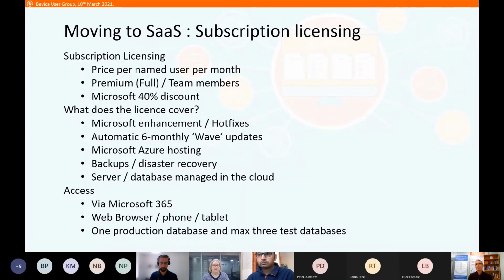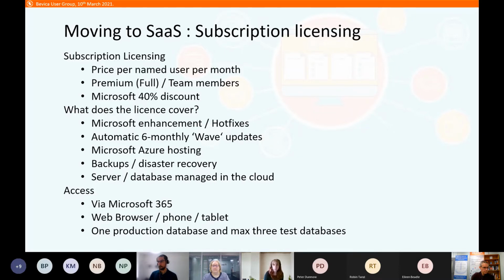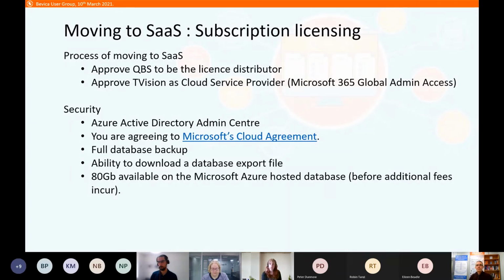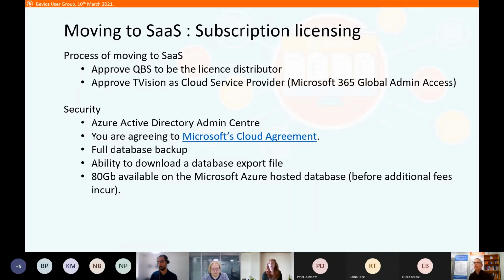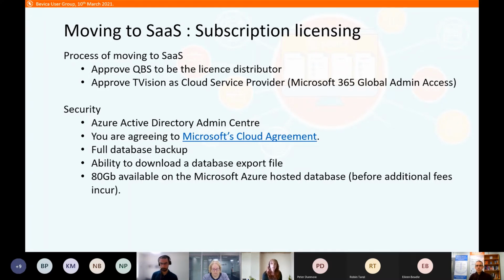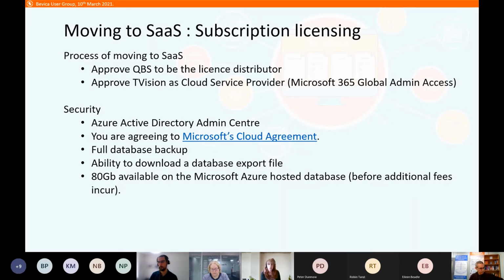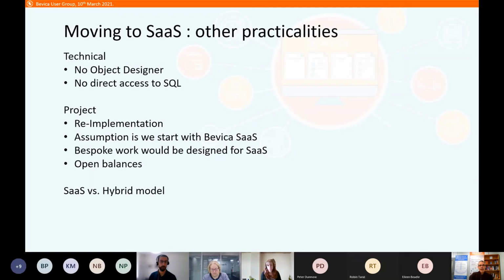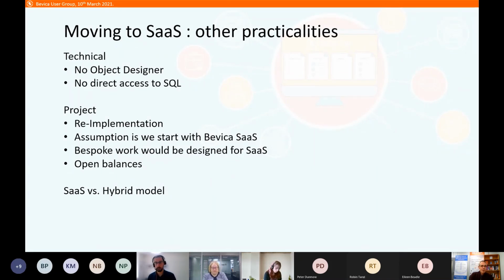Bevica User Group- 10 March 2022 - Moving to Bevica SaaS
The first virtual Bevica User Group took place on 10th March 2021. In this clip, Karen Moore, TVision's Account Manager and Claudio Martell, Bevica's Product Manager, discuss how Bevica users can move to Bevica SaaS.